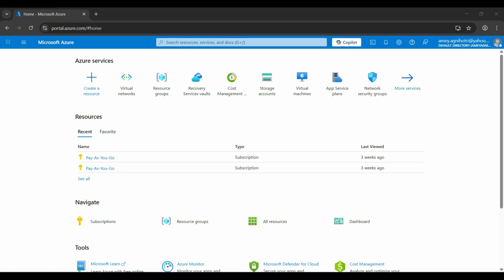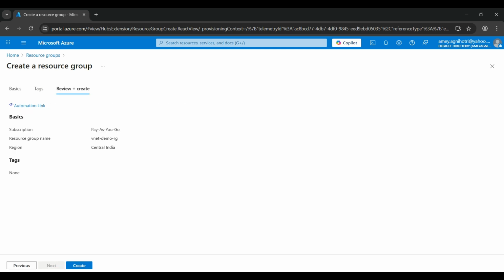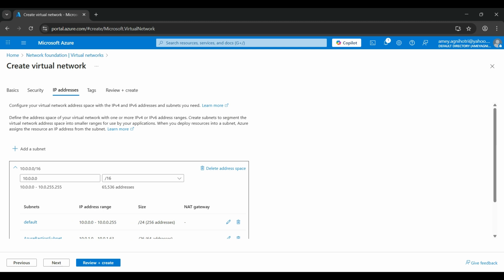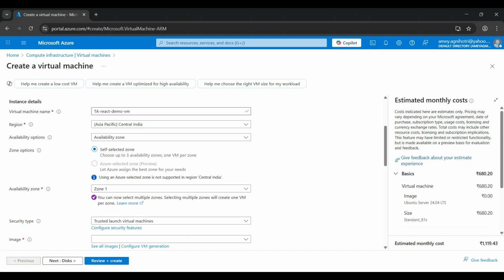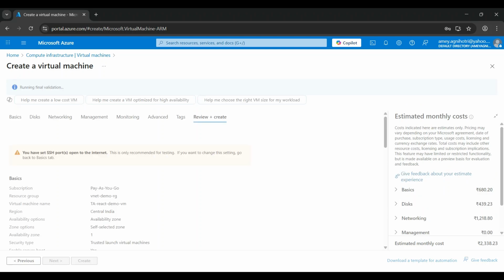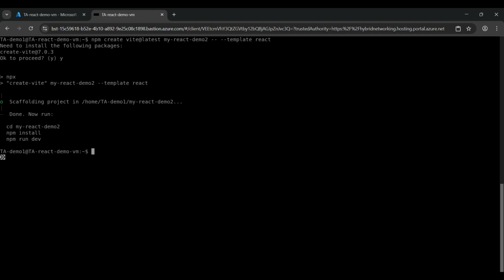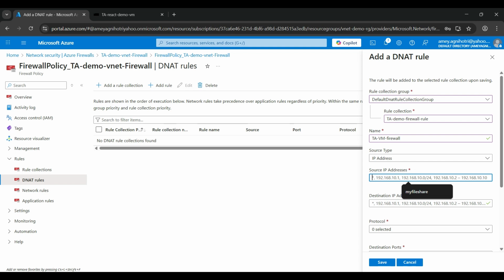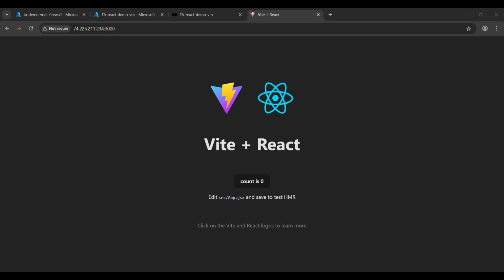Azure VNet Hands-On Demo | Host React App in VM with Firewall Rules (Chapter 10)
🚀 Chapter 10: Azure Networking Hands-On Demo
In this chapter of our Azure Cloud Series, we bring networking concepts to life! You’ll learn how to:

🔹 Create an Azure Virtual Network (VNet)
🔹 Launch a Virtual Machine (VM)
🔹 Set up Azure Bastion for secure VM access
🔹 Install Node.js and create a React app inside the VM
🔹 Configure firewall rules and Network Security Groups (NSG)
🔹 Host and access your frontend React app over the internet

This is a 100% hands-on session where we apply all the theoretical concepts covered in Chapter 9.

💡 Whether you're a student, beginner, or aspiring cloud engineer — this is a must-watch demo to understand real-world Azure networking.

📌 Previous Chapters Covered:

Major Cloud Providers
Azure Functions
Azure Storage Services
Azure Networking (Theory)